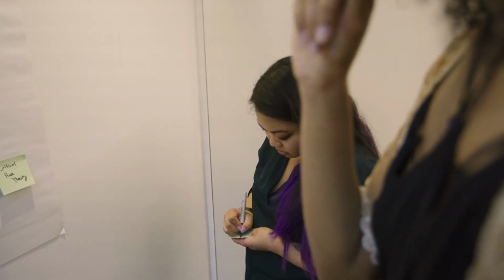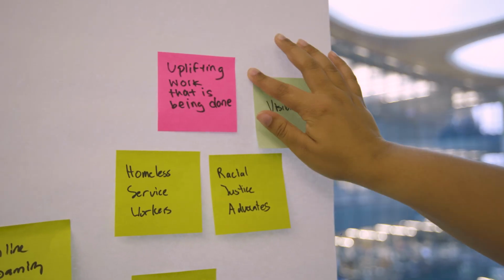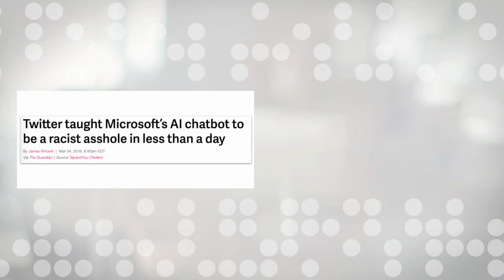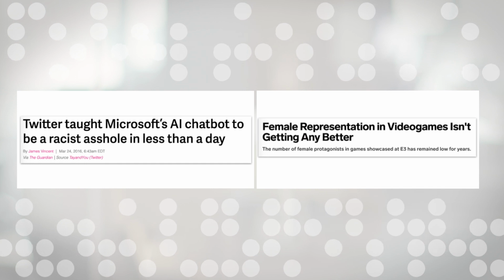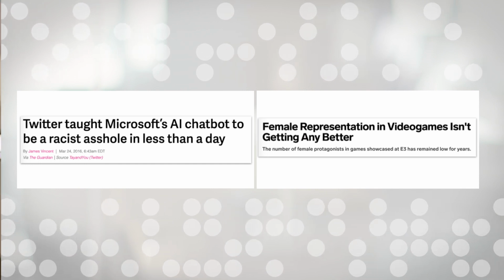Social Justice Theory Makes Technology More Inclusive | Alexandra To's Research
Alexandra To studies how principles of social justice can be embedded into the design and deployment of tech, ensuring their systems better reflect fairness, equity, and accountability.